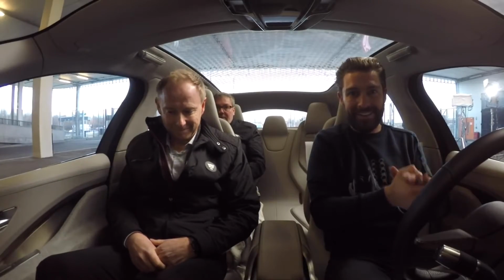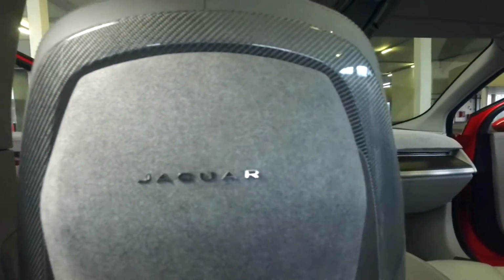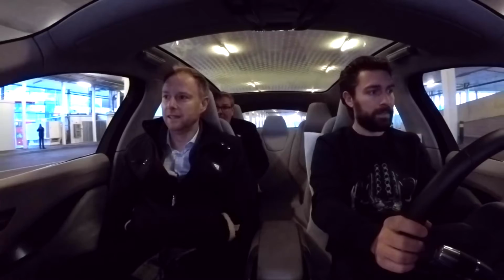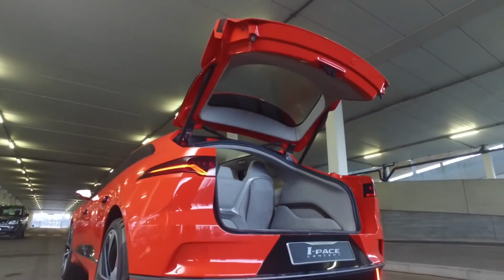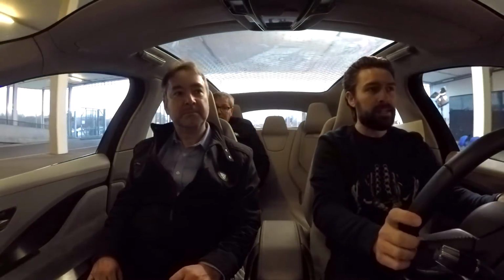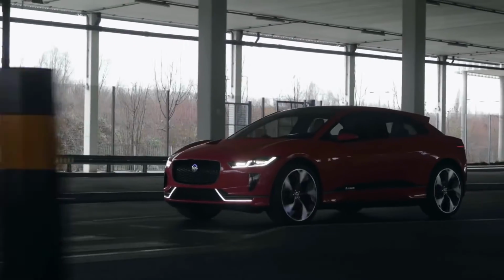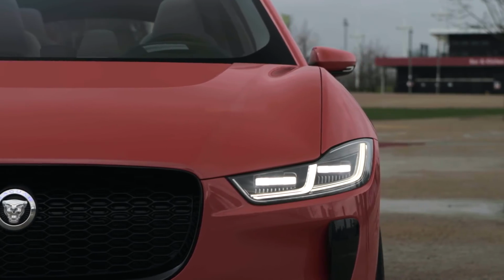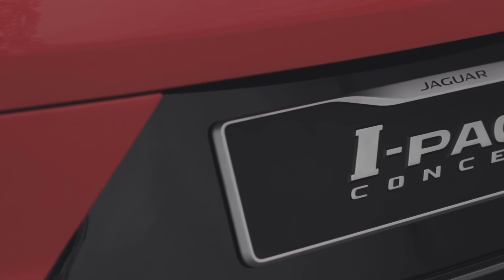Complete review of a Jaguar I Pace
Full, complete and deep review of a Jaguar I Pace EXCLUSIVE First Test Drive